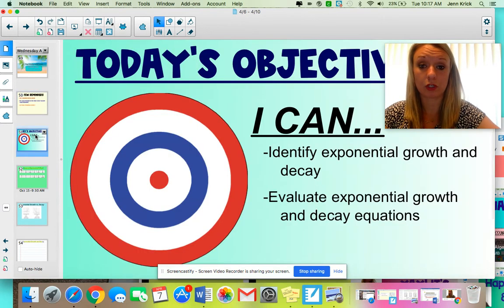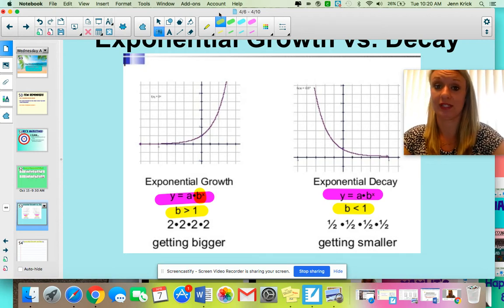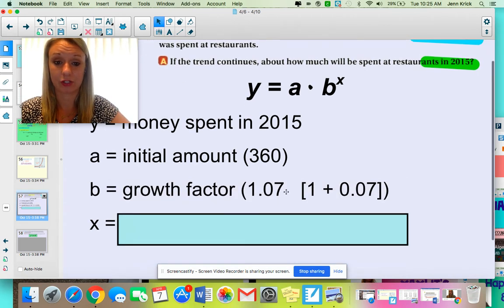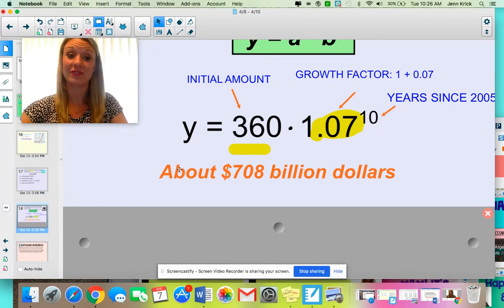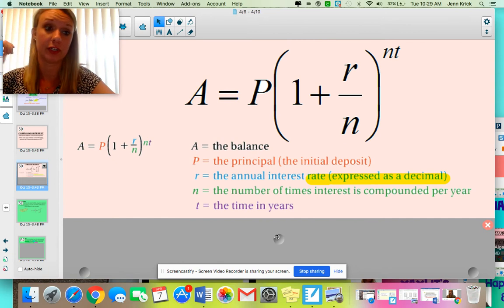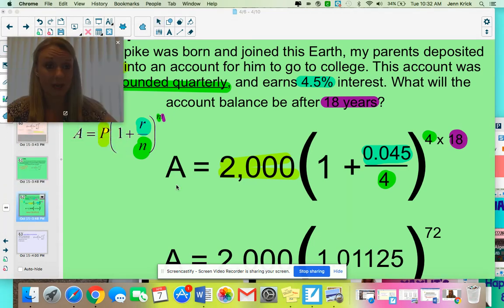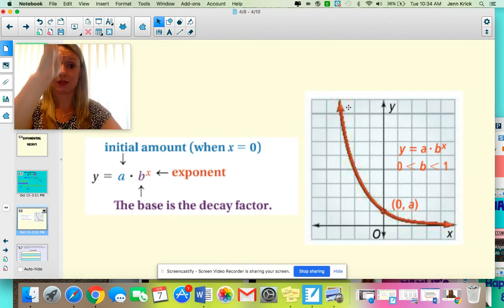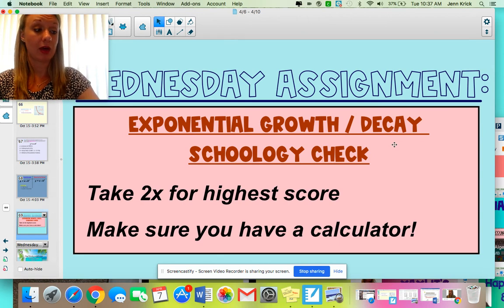Wednesday 4/8/20 Algebra Lesson: Exponential Growth & Decay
ALGEBRA (P. 8) Wednesday 4/8/20